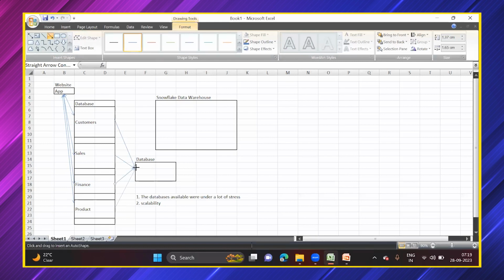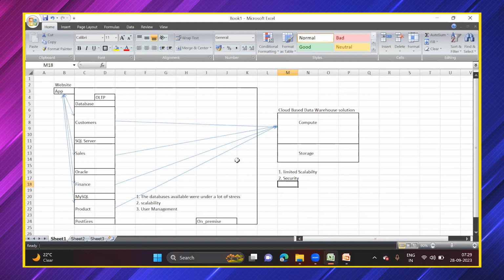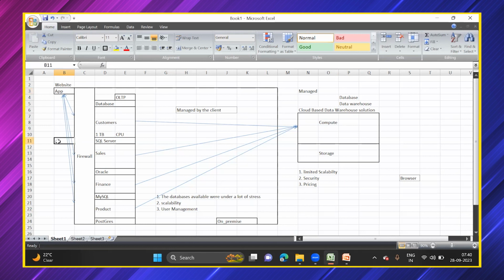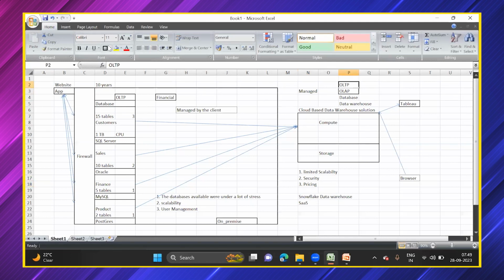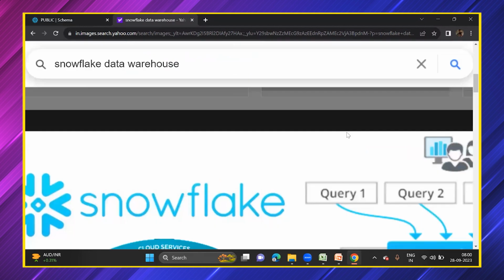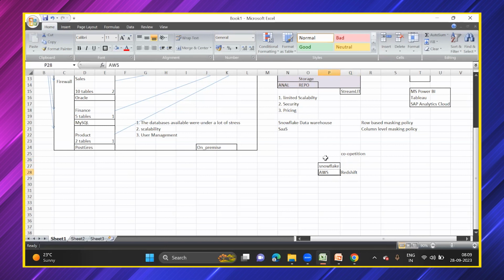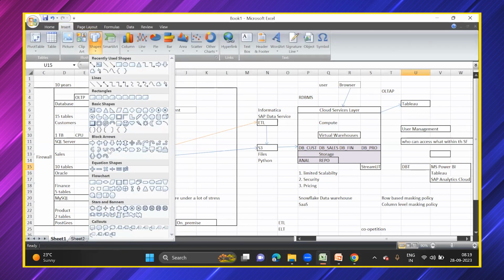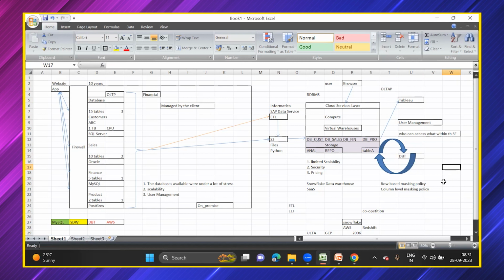Introduction Snowflake Day1 | Cloud Warehouse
*New batch for Azure Data engineer starts from 28th Sep*

🚀 Ignite Your Data Engineering Career in 2023 🌙, Just Like a Historic Mission to the Moon!

🎉 Brace Yourself for an Engaging Live Demo Class by Mr. Santhosh, Data Engineer at Microsoft.

📅 Join the Free Live Interactive session  on 29/09/2023 @ 08:00 PM (IST)

Learn the world's biggest platforms & architect better systems for your career or next job.
Let You Data Engineering Career Take off in 2023.

Get all your answers in a FREE Masterclass on 'Know What it takes to be a Data Engineer' by Mr. Santhosh.

📅 Mark your calendars for our course demos:

1️⃣ Business Analytics and Data science  new batch starts from 3rd aug at 6:30 PM (IST)

2️⃣ Power platform Developer New batch starts from 10th Aug @ 7:00 PM ( IST)
      Join What's App Group for Session Updates:

3️⃣ Power Bi Developer with Fabric starts from 14th Aug  @ 8:00 AM

4️⃣ Azure Data Engineering Course Demo on 24/08/2023 @ 8:00 AM